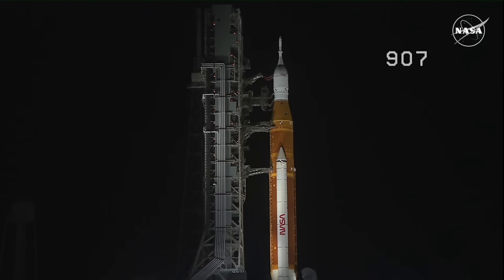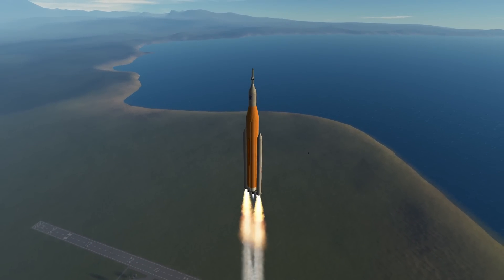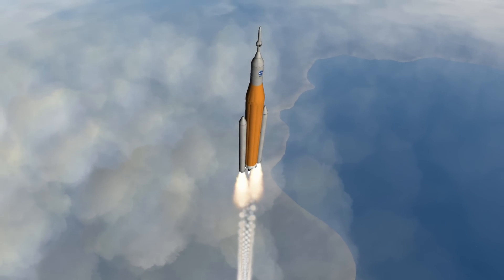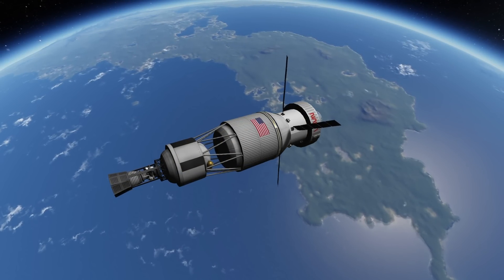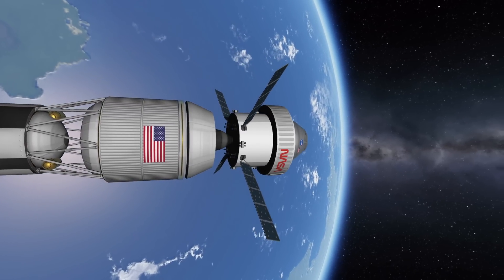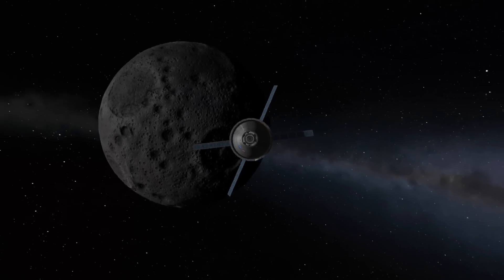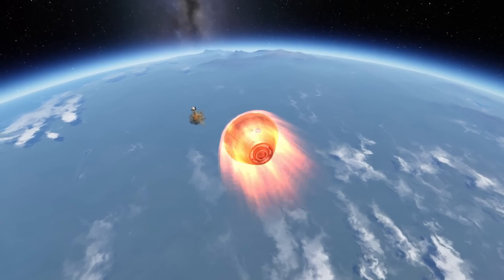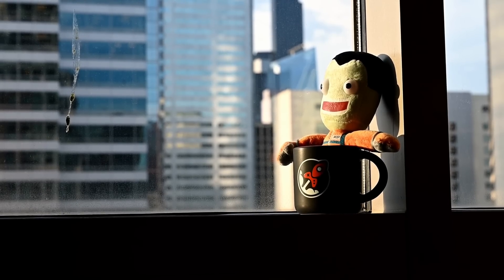Artemis I: Real Orion is Fine. Kerbal Orion Explodes A Lot.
After ten days, Orion is in its distant retrograde orbit around the Moon. I built a 1:1 replica of the SLS/ICPS/ESM/Orion stack in KSP and made it go to the moon. Hope you enjoy this little adventure!